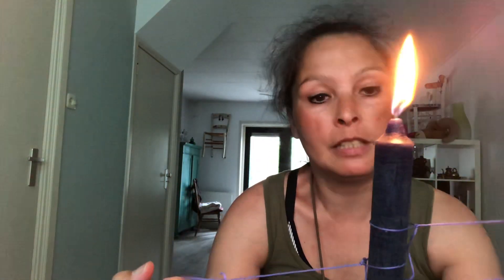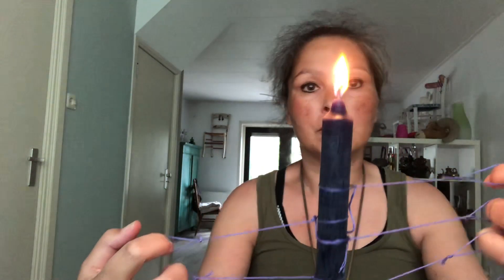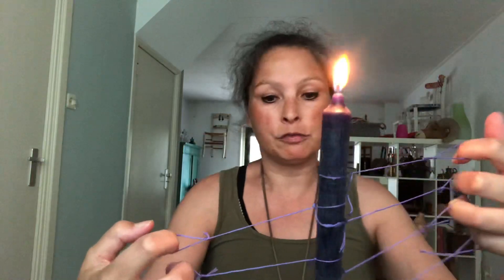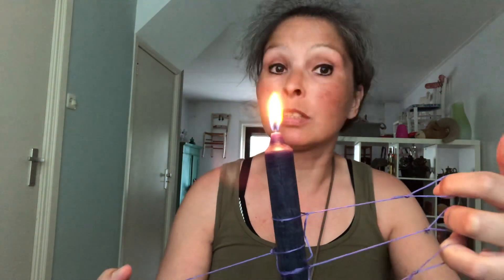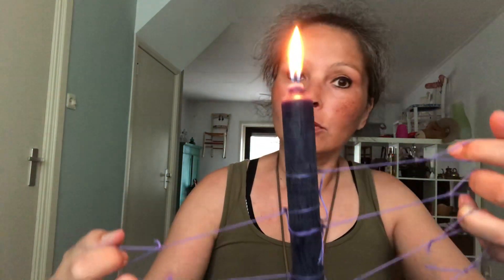Spell against the Evil Eye